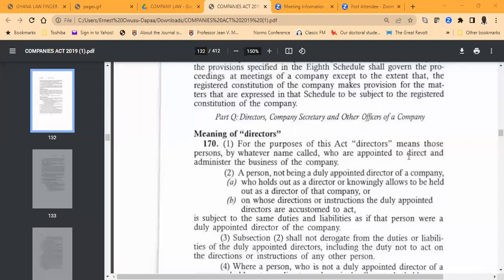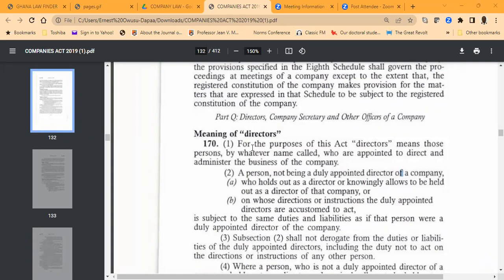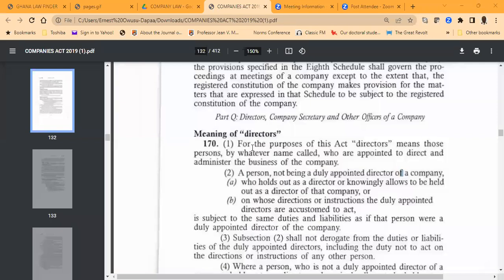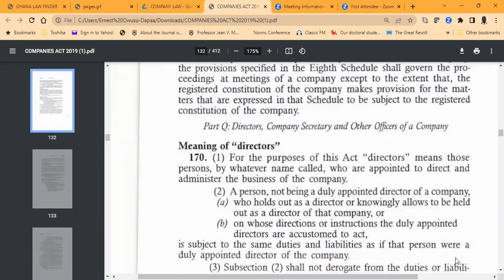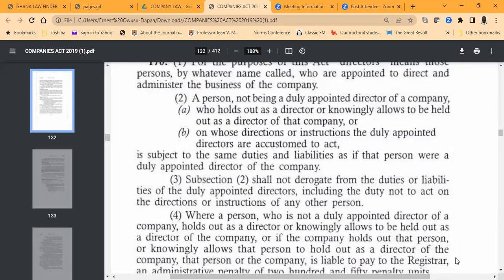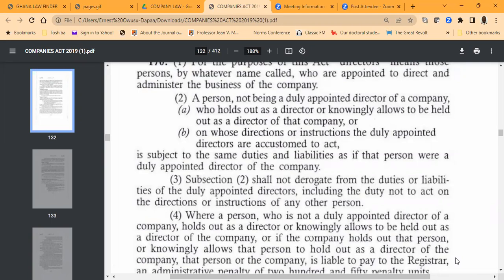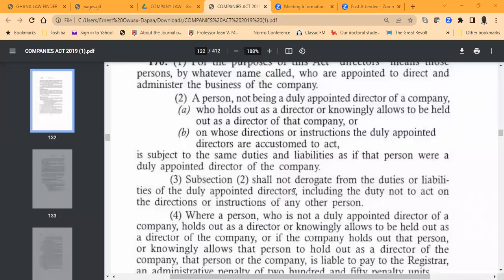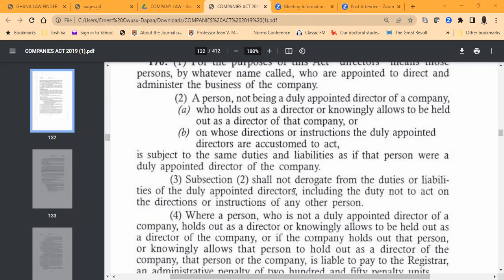COMPANY LAW IN GHANA- DIRECTORS - ANALYSIS OF SECTION 170 OF COMPANIES ACT 2019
Definition of a Director under Act 992